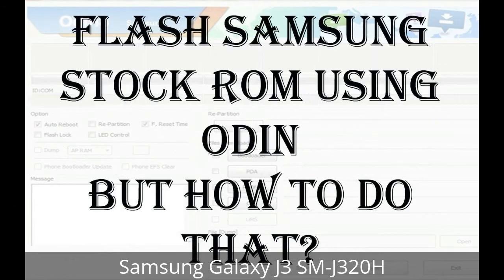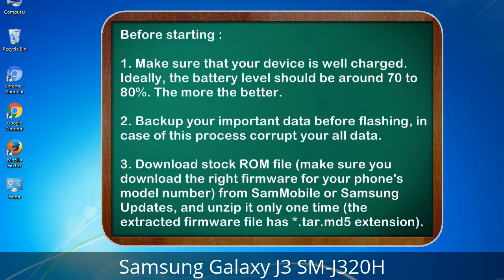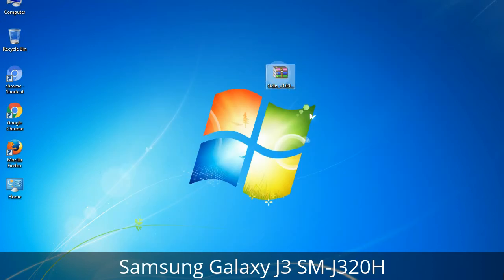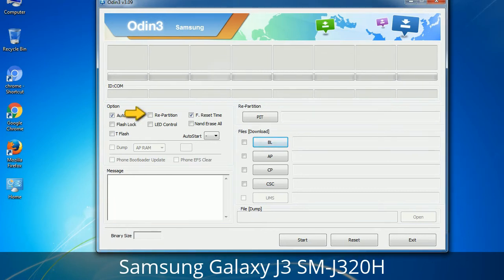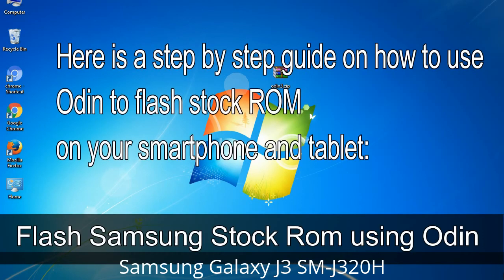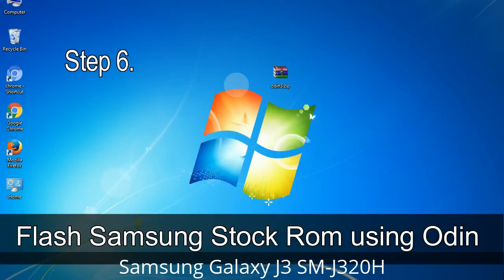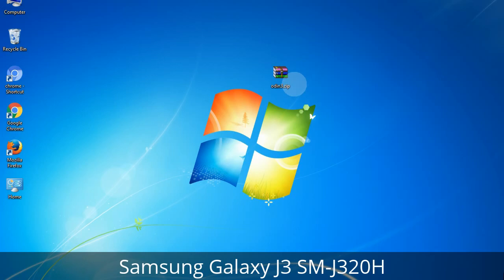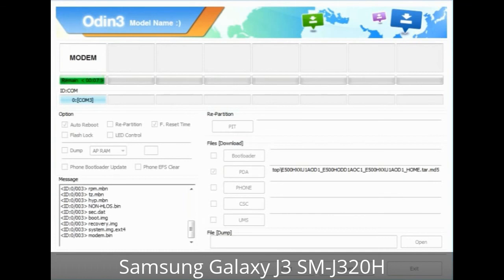How to Samsung Galaxy J3 SM-J320H Firmware Update (Fix ROM)